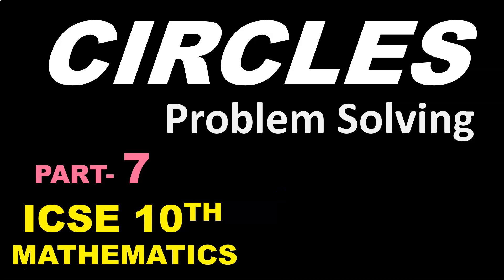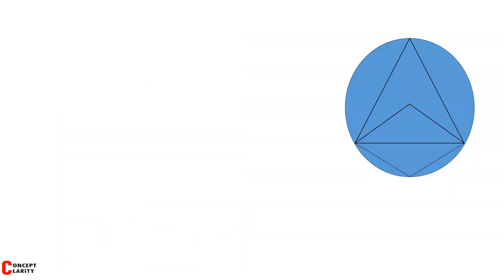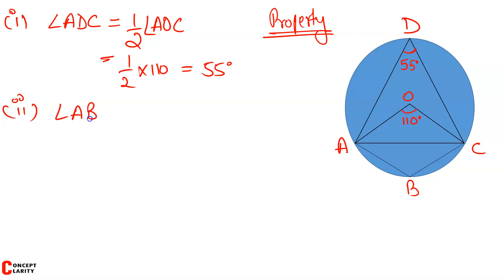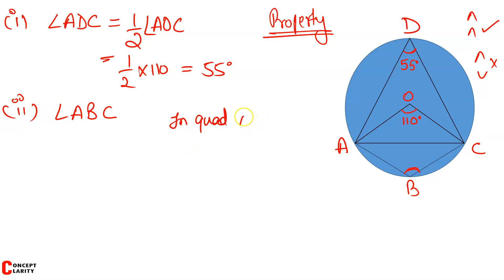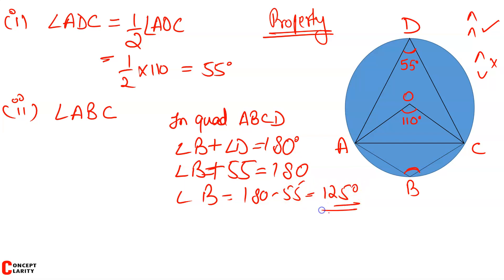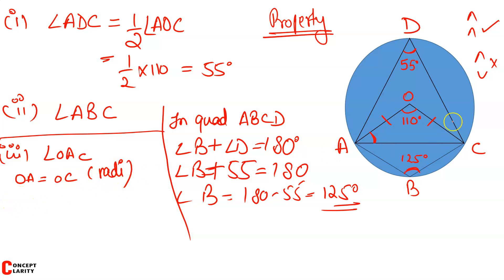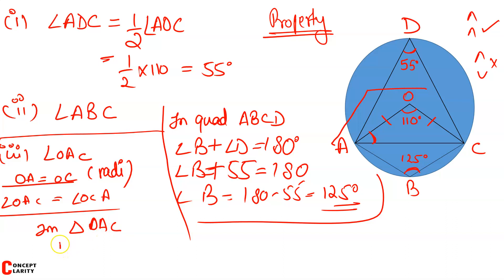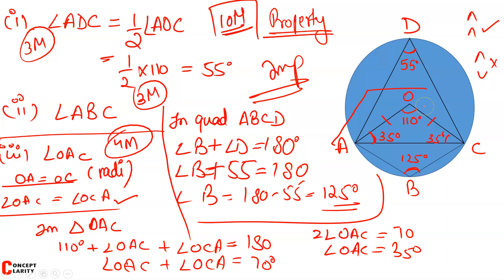Circles- Problem Solving | part-7 | ICSE 10th Mathematics